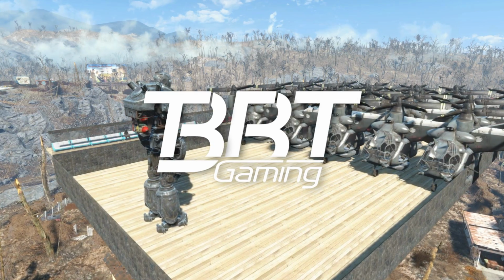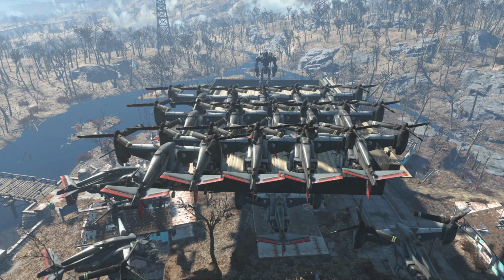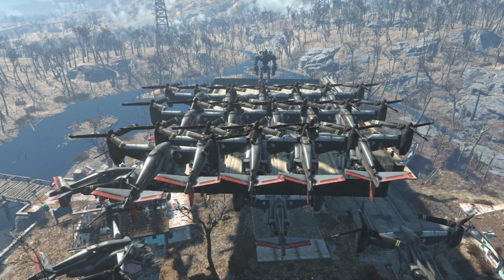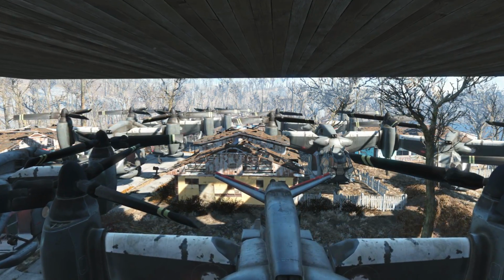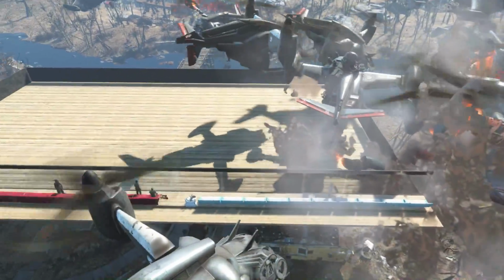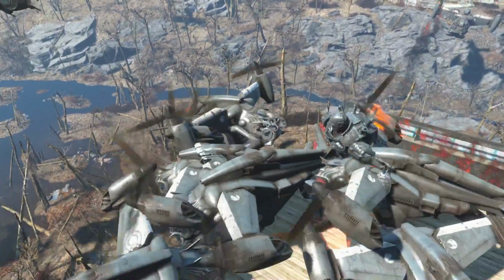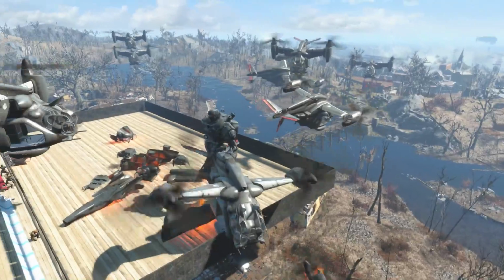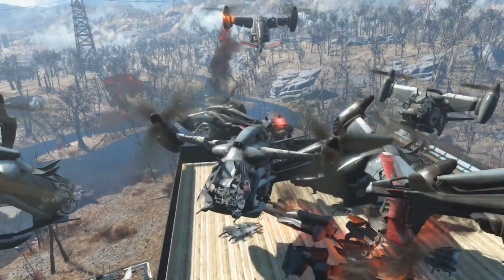Fallout 4 - LIBERTY PRIME vs 25 VERTIBIRDS - Battles #40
We take it to the sky...

INFO:
Fallout 4 battles, inspired by Fallout 3's old wasteland battles. Here we stack up the meanest enemies against each other to see what will happen; who will win? Will my game crash due to low framerate? It's all very exciting...